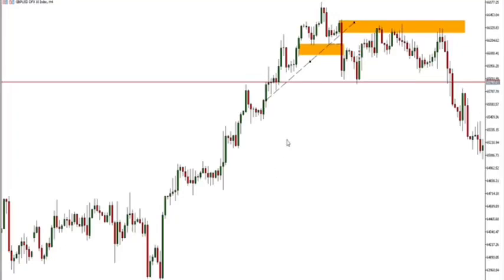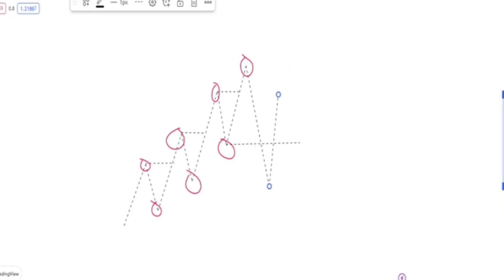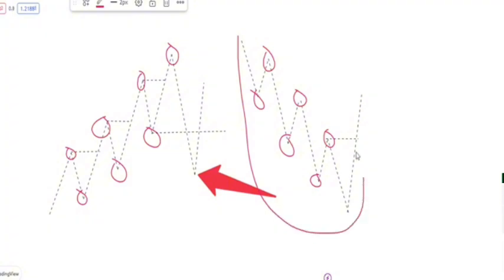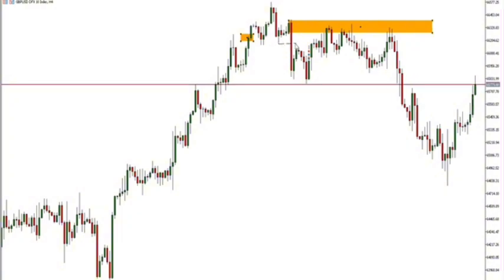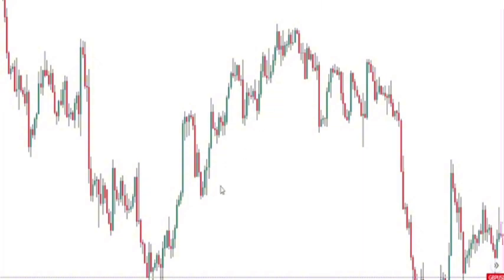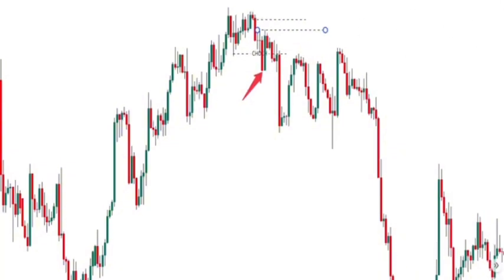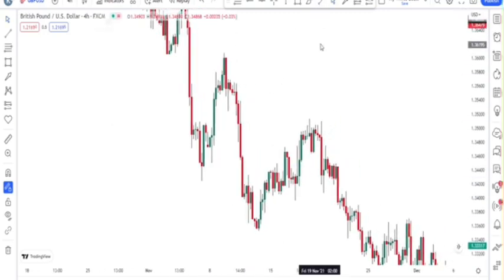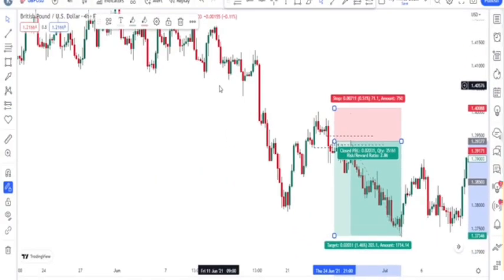Mastering Trend Reversal with SMC: Effective Forex Strategy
Unlock the power of Smart Money Concepts (SMC) in this comprehensive guide to mastering trend reversal strategies. This video breaks down key techniques and insights to help identify and capitalize on market reversals using SMC principles. Whether you're a beginner or an experienced trader, these tools will enhance your trading skills and boost your profitability.